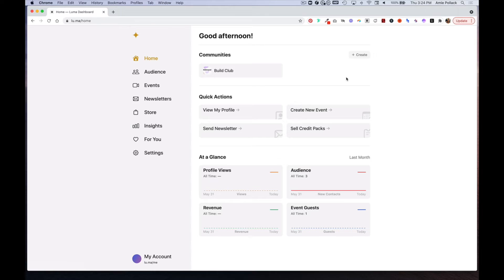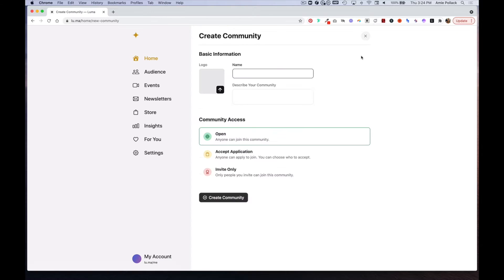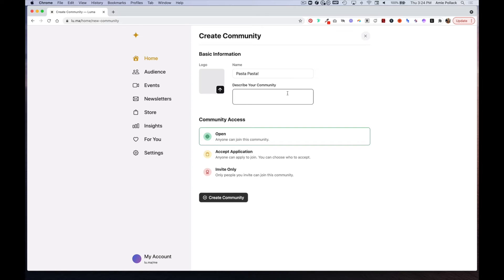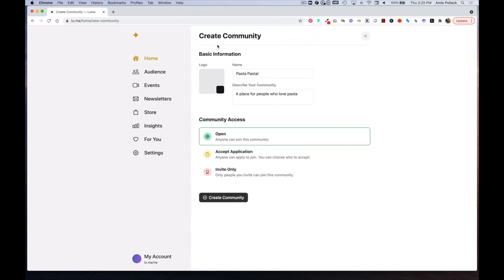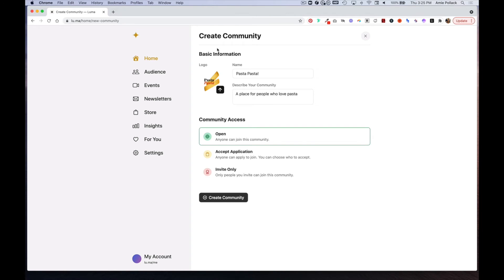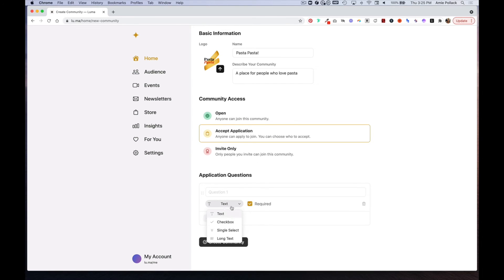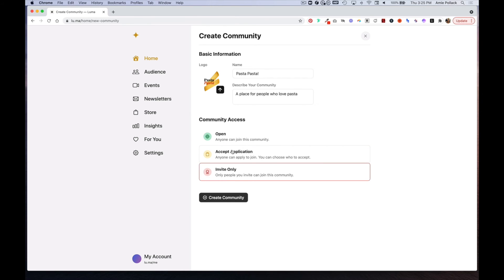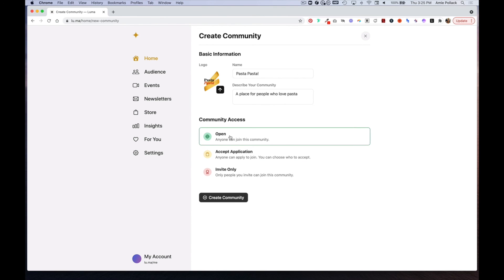How to create a community in Luma